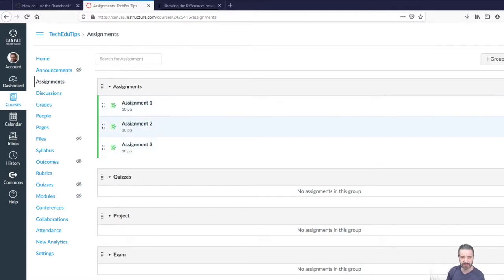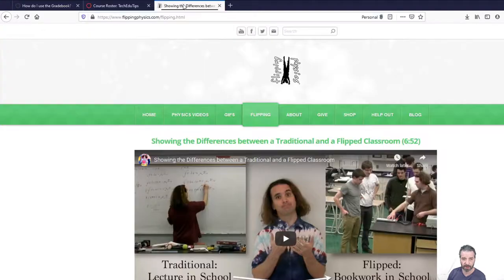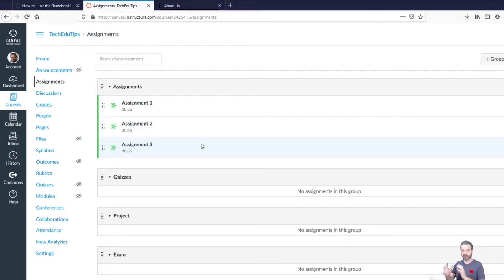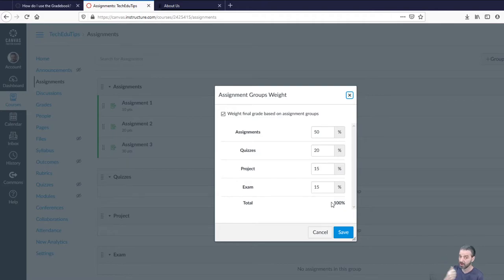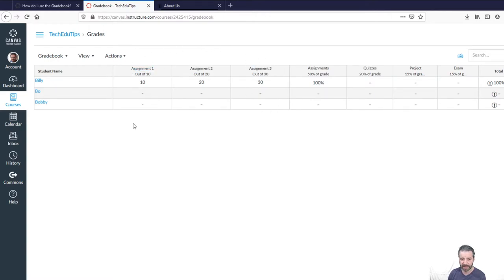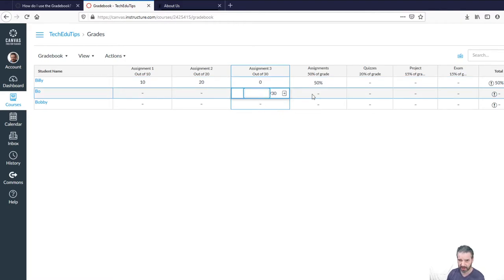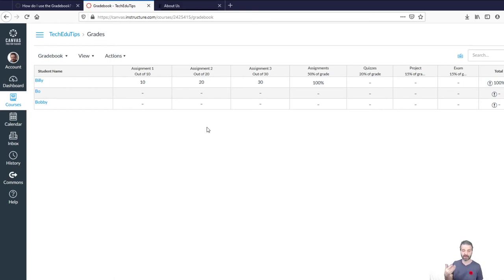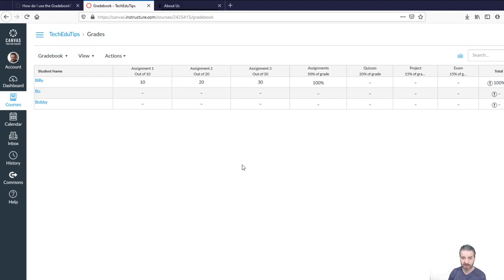TechEduTips - GradeBook Basics with the Canvas LMS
GradeBook Basics with the Canvas LMS. Possibly part of a series.

We publish in Spanish every Monday, Wednesday, and Friday; publishing in English every Tuesday, Thursday, and Saturday.